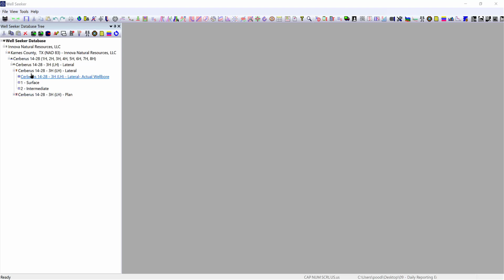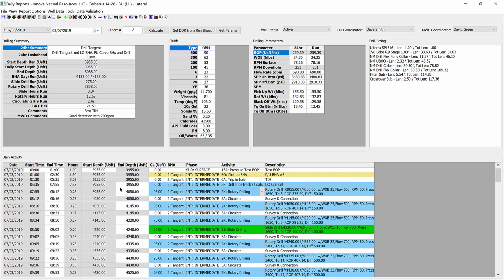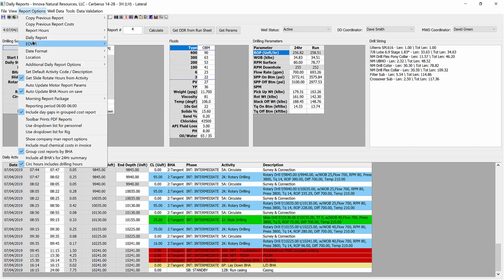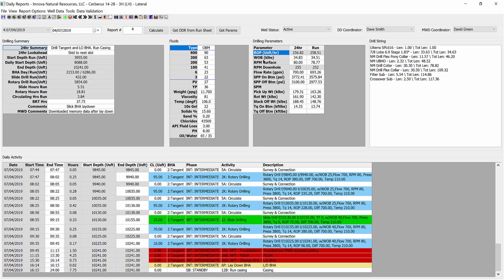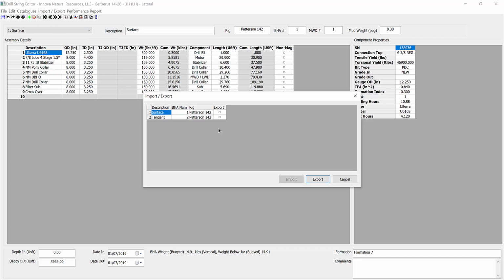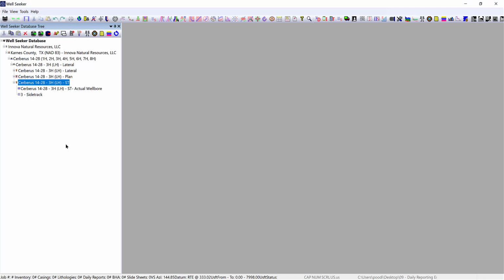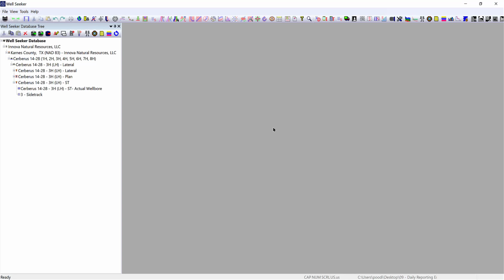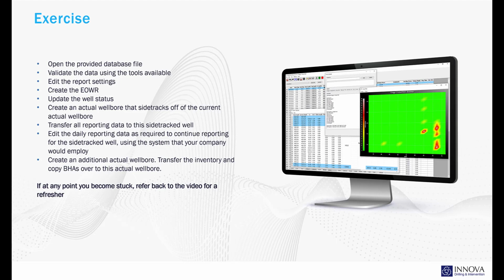09 - Innova Online Training - Well Seeker Pro Daily Reporting End of Well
Part of the Innova training series, this video introduces the user to the end of well reporting features within Well Seekers Daily Reporting module.